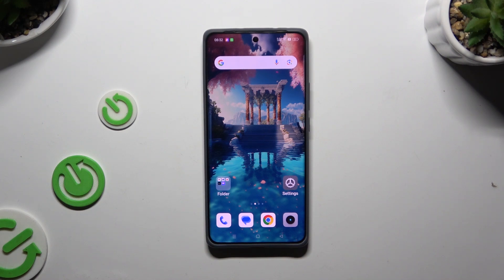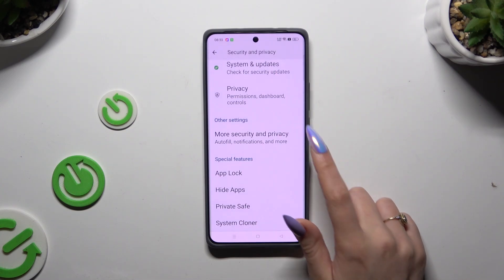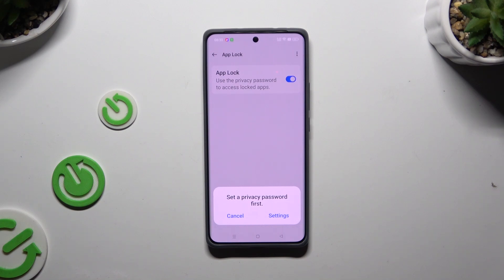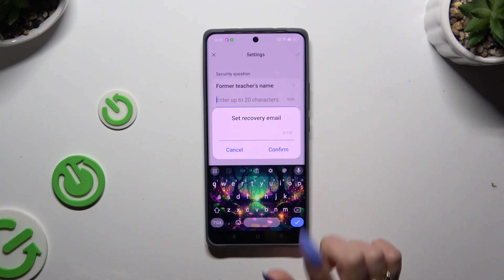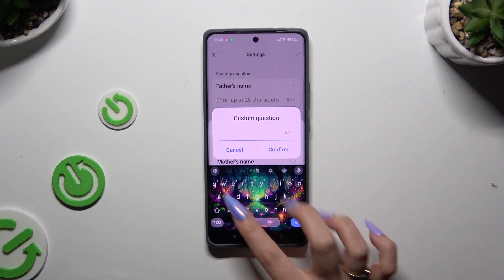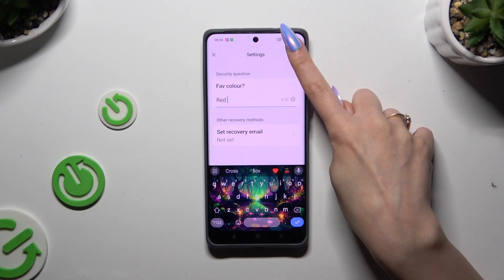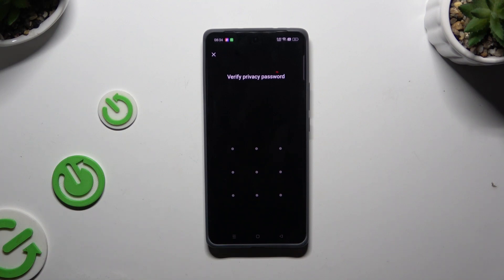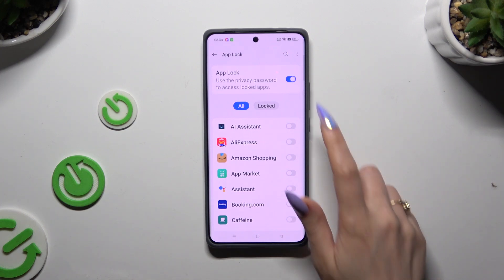Realme GT 6T - How to Lock Apps with App Lock | Securing Your Apps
Hi everyone! In this video, we demonstrate how to lock apps with the App Lock feature on your Realme GT 6T to enhance security.

How to Lock Apps with App Lock on Realme GT 6T?
How to Secure Apps with App Lock on Realme GT 6T?
How to Use App Lock Feature on Realme GT 6T?